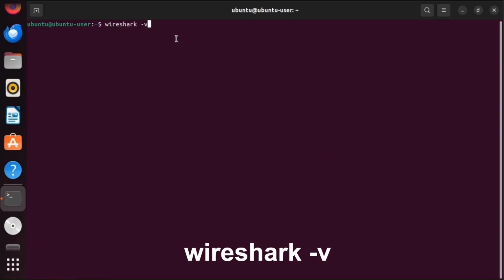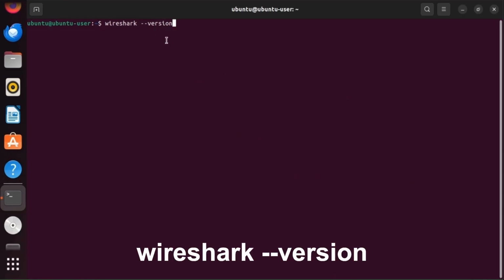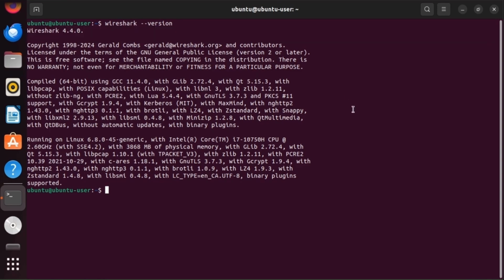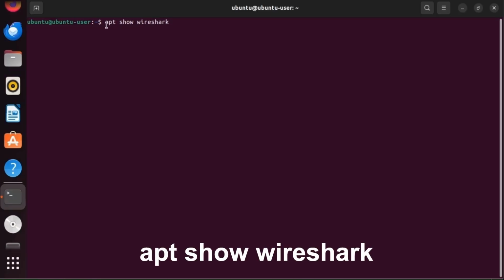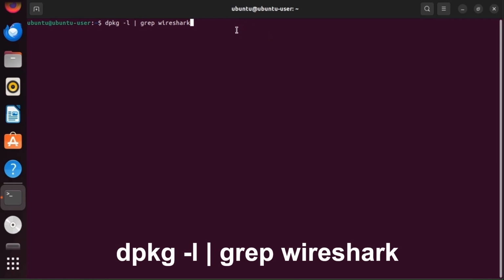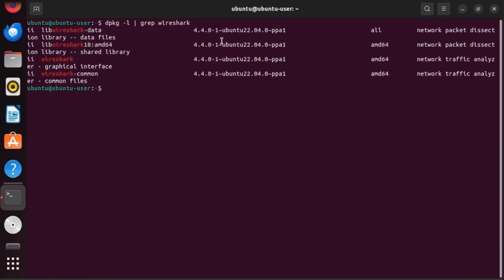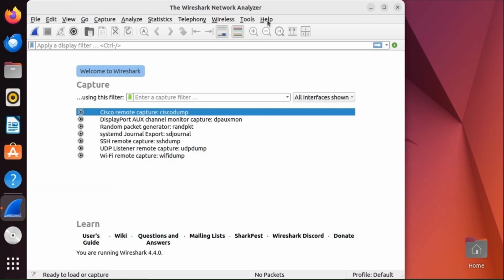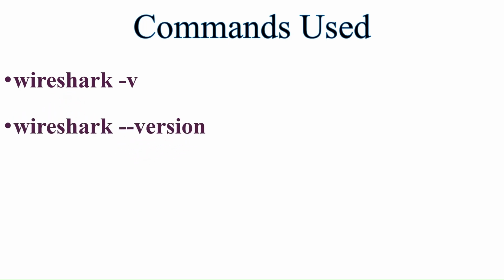How to Check Wireshark Version on Linux | Quick & Easy Methods?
Need to check which version of Wireshark you're running on Linux? In this video, I'll show you four quick and easy methods to find your Wireshark version using terminal commands and the graphical interface. Whether you prefer wireshark -v, wireshark --version, or package management commands like apt show wireshark, this tutorial has got you covered. Plus, I’ll show how to find the version using the Wireshark GUI. Perfect for beginners and advanced users alike!